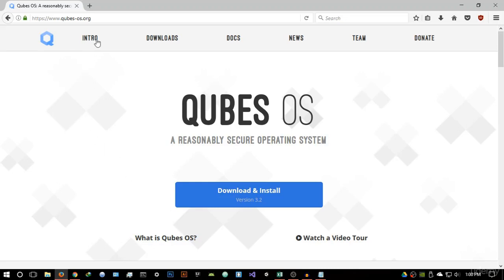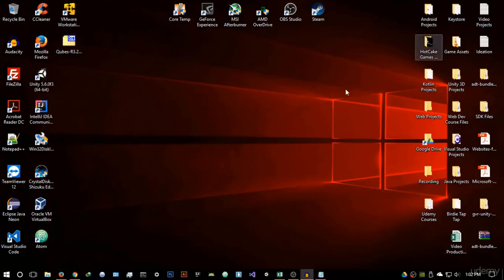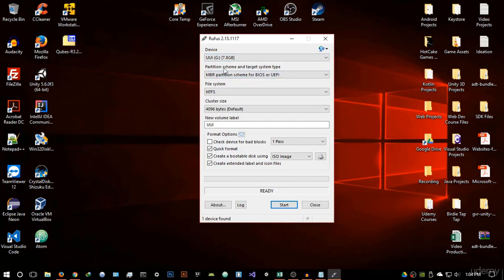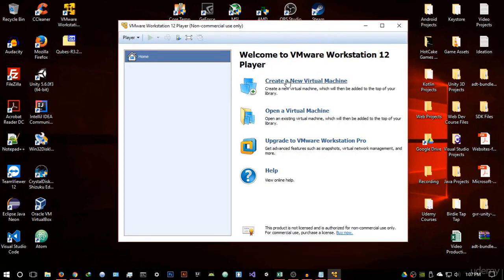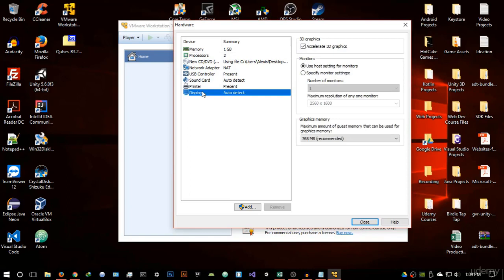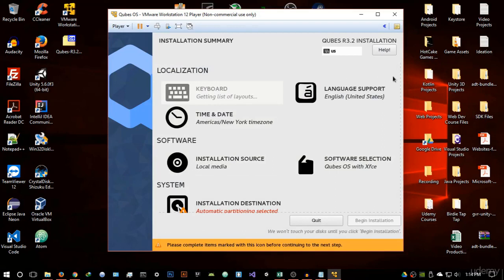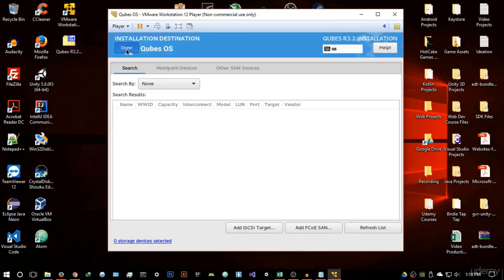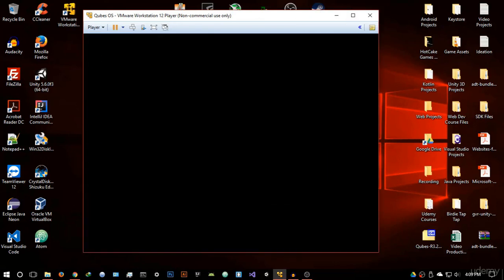3 Qubes OS Installation And Configuration